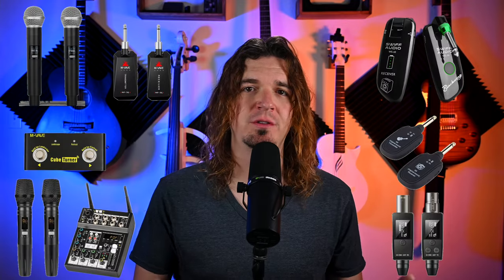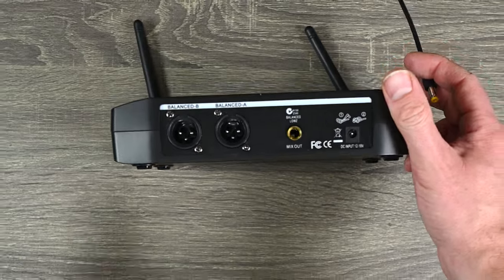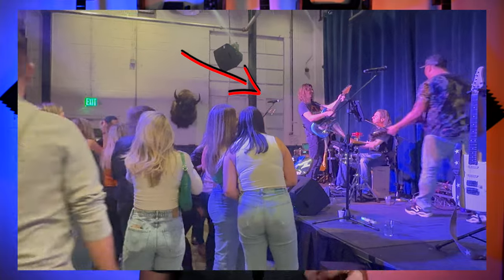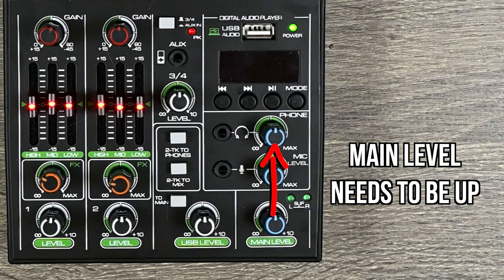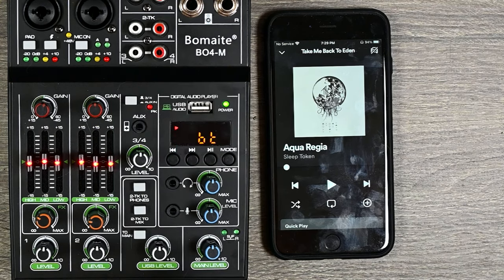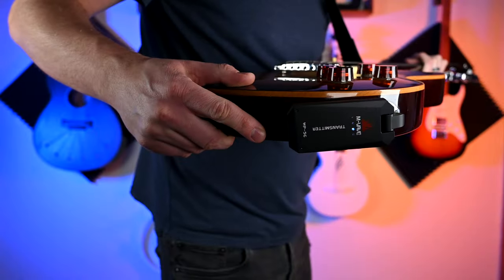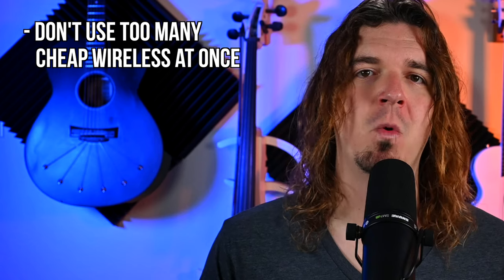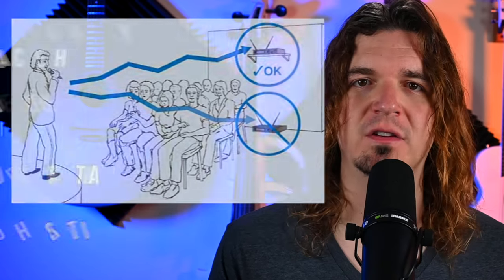The Absolute CHEAPEST WIRELESS MUSIC GEAR I Could Find on TEMU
⚡️Or search my code【dky4333】on Temu App to claim

In this video we are checking out 7 extremely affordable pieces of wireless gear for musicians. All of these products can be found on the site Temu. These include many wireless microphones, wireless for guitar/bass/instruments, and a wireless midi footswitch. Keep an eye out for my video on In Ear Monitors in about a month.

0:00 - Intro
1:25 - Dual Wireless Microphone
4:28 - Wireless XLR Adapter
6:45 - Mixer and Dual Wireless
9:48 - Wireless Guitar 1
10:49 - Wireless Guitar 2
11:52 - Wireless Guitar 3
13:15 - Cheap Wireless Tip
14:10 - Midi Footswitch
15:51 - 4 Important Tips
16:52 - 3 Magic Phrases
18:06 - Outro

🔥🔥🔥 LINKS TO THE GEAR IN THIS VIDEO 🔥🔥🔥

Note: The gear might have changed prices slightly from when I got them and the video came out, so these are the current prices

👉 4 Channel Audio Mixer with 2 Wireless Mics - $88.49💰